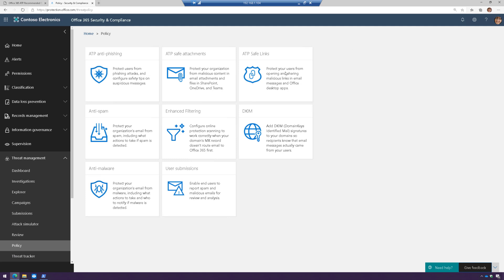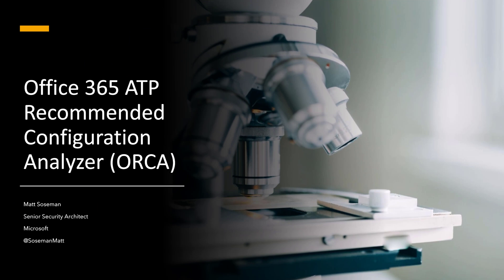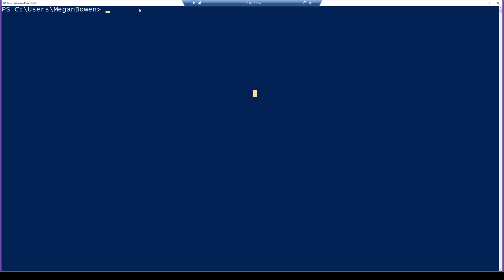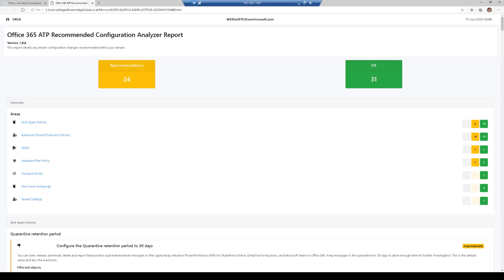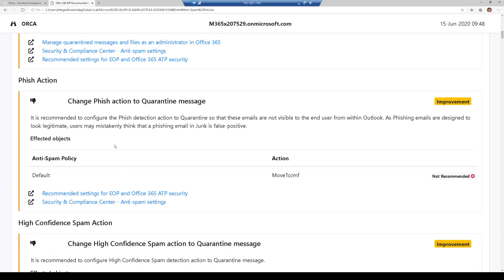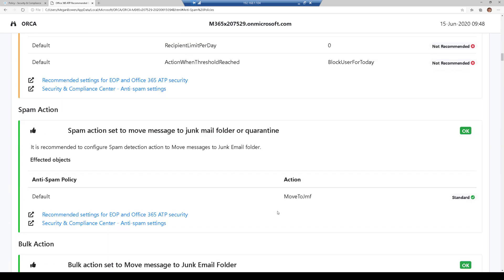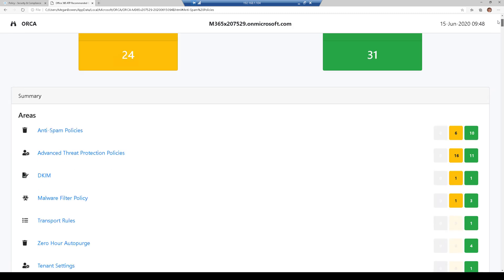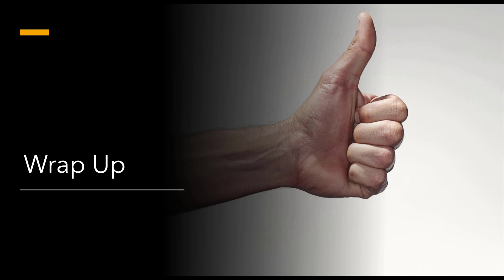Office 365 ATP Recommended Configuration Analyzer (ORCA)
The Office 365 ATP Recommended Configuration Analyzer.